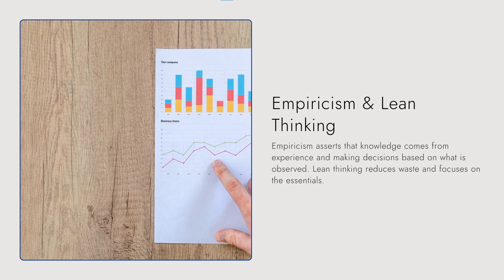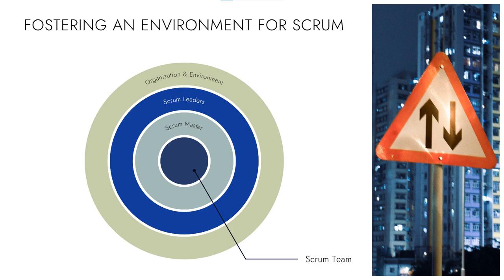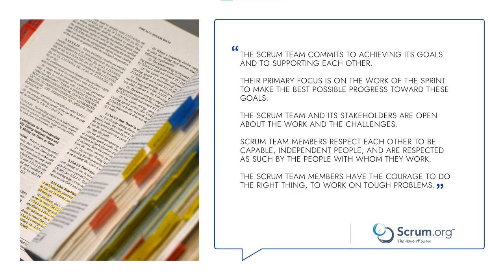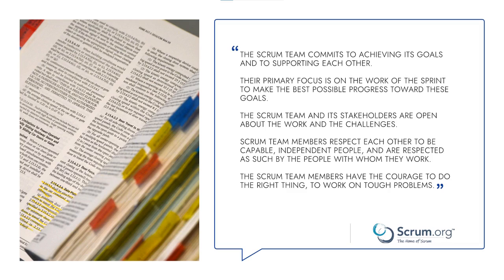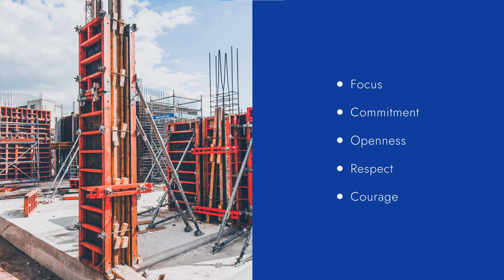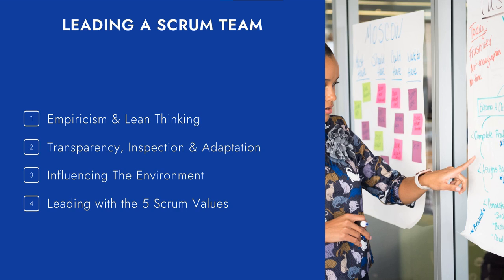Scrum for Leaders: How to Manage a Scrum Team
As a leader of a team or organization using Scrum, you need to be aware of some specific concerns that aren't addressed in the Scrum Guide.